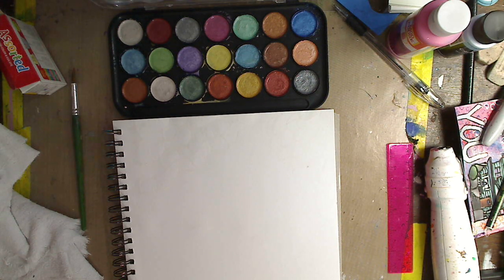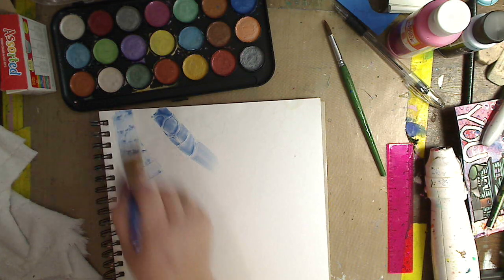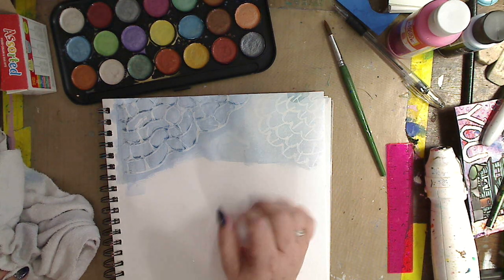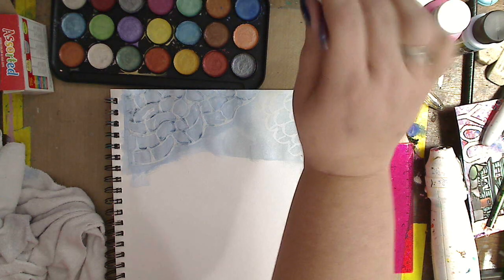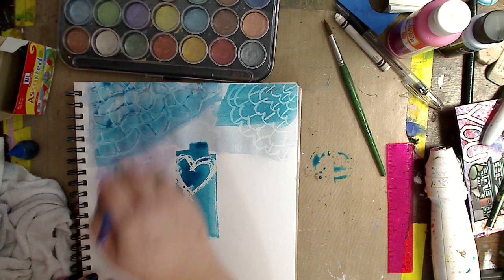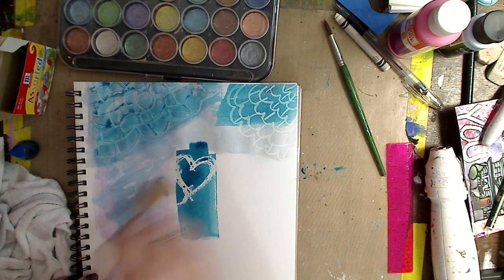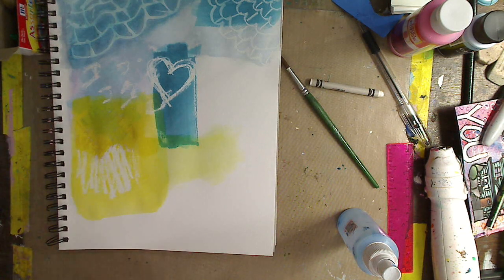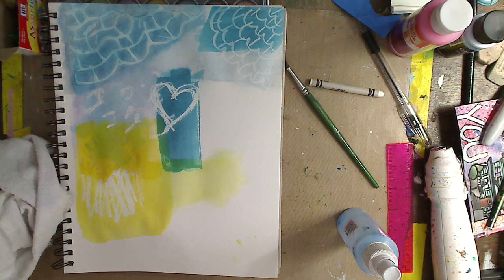How to Use a White Crayon and School Glue to make a Background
FIND ME--
~~ Keep on keeping on!!
MY ETSY
SKYPE- knittingandthings1